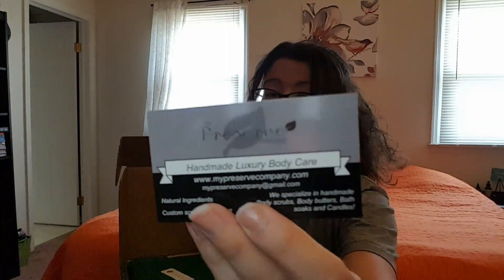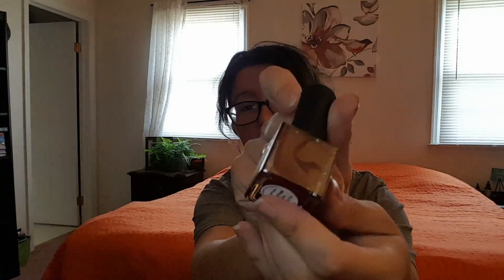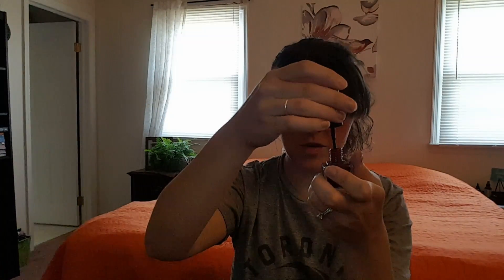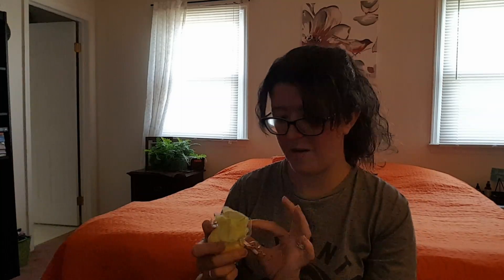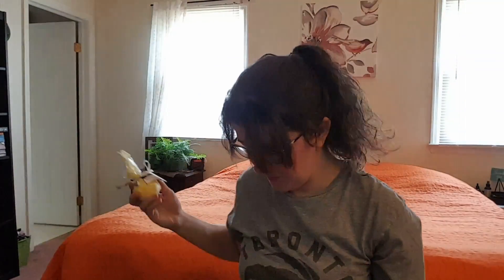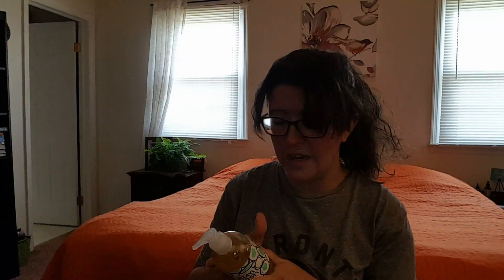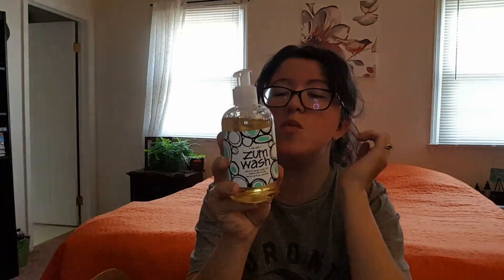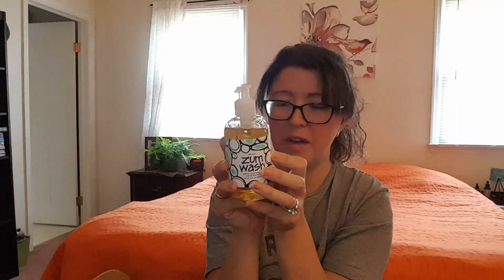Terra Bella Beauty Subscription Unboxing | June 2017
Terra Bella Box is a monthly non-toxic beauty box that sends small batch and artisanal skincare and makeup items that are vegan as well as cruelty free. Each Original Terra Bella Box costs $32.95 there's also a "Makeup Edit" Box that contains just makeup for $29.95 and comes with 3+ items